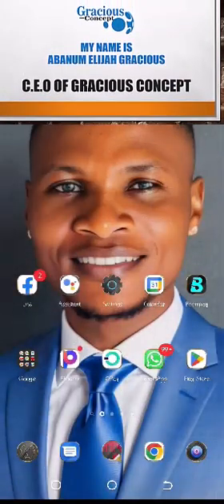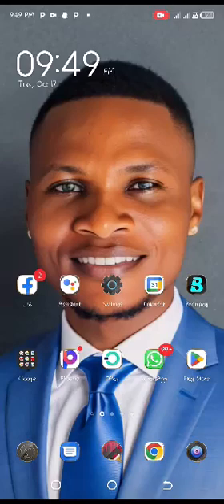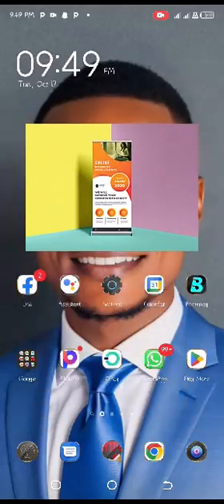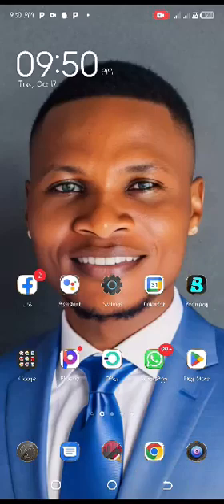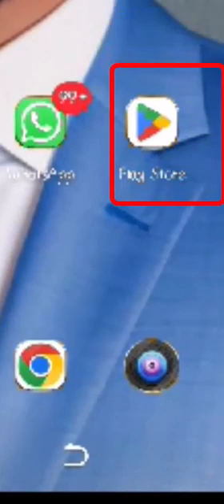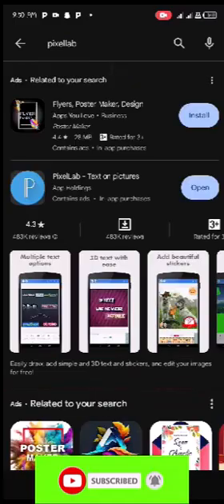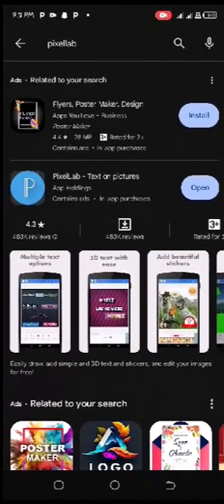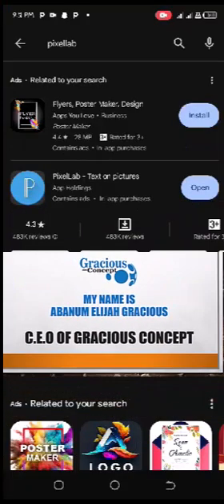INTRODUCTION TO PIXELLAB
Unleash Your Creativity with Digital Design!
Are you ready to dive into the exciting world of digital design and unleash your creativity like never before? Look no further than our PixelLab course, where you'll embark on an inspiring journey to master the art of creating stunning visuals, graphics, and multimedia content. Whether you're a beginner looking to start your design adventure or an experienced creator seeking to refine your skills, this course has something for everyone.

Join us as we explore the powerful tools, techniques, and creative concepts that Pixel Lab offers. From crafting eye-catching social media graphics to designing professional logos and everything in between, our course will equip you with the knowledge and hands-on experience you need to bring your artistic visions to life. With our expert instructors guiding you every step of the way, you'll be well on your path to becoming a digital design expert.